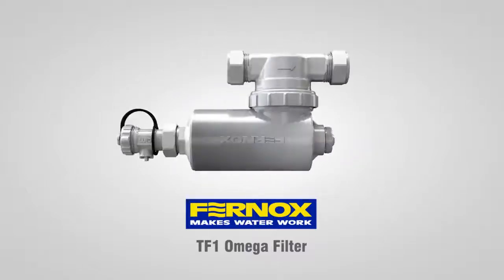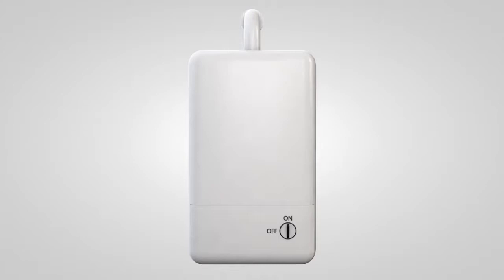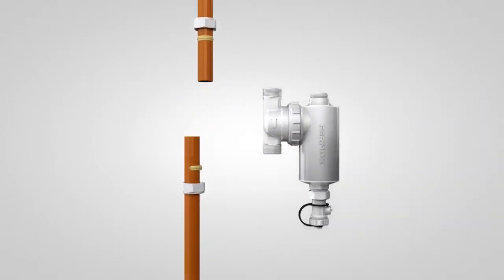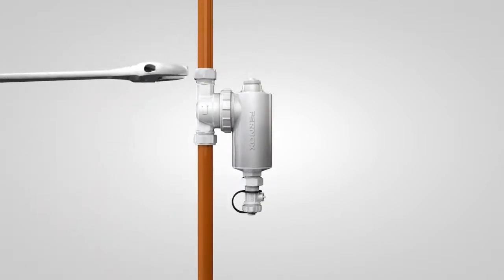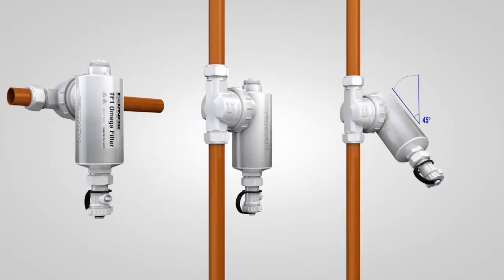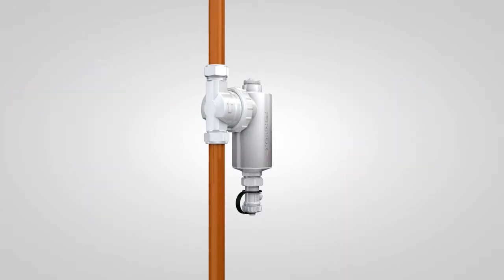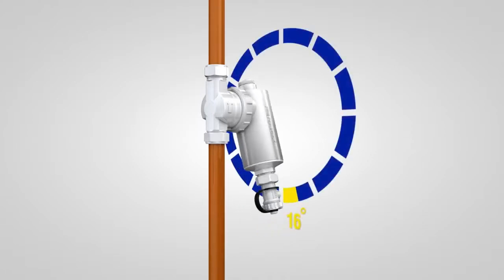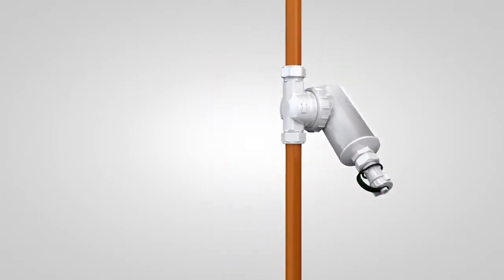How do you install a Fernox TF1 Omega Filter?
Watch the video to see how simple it is to install a TF1 Omega Filter.